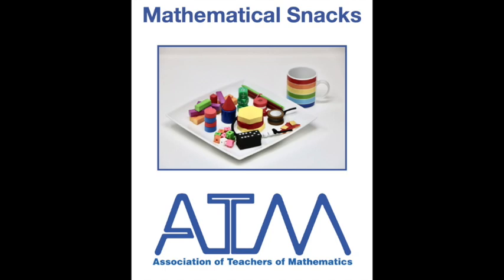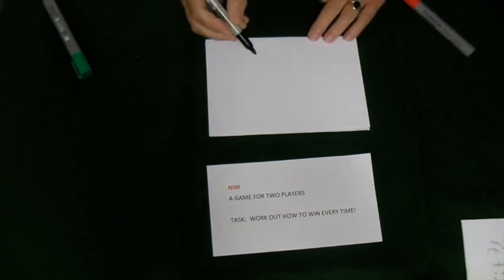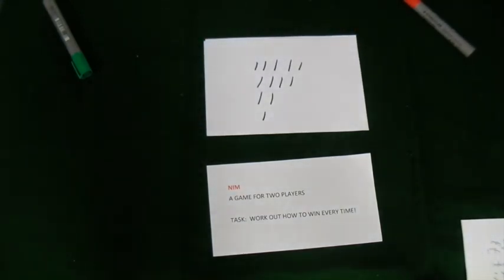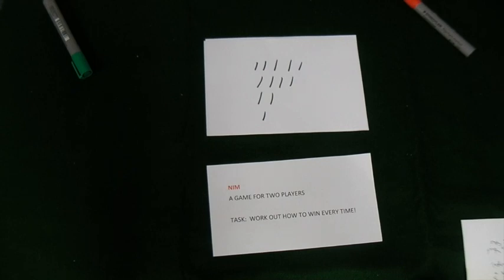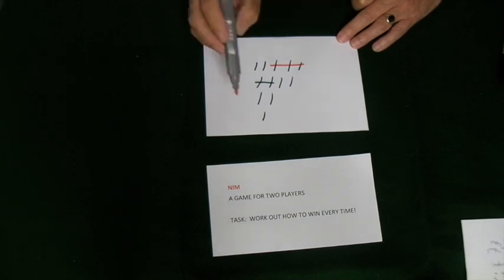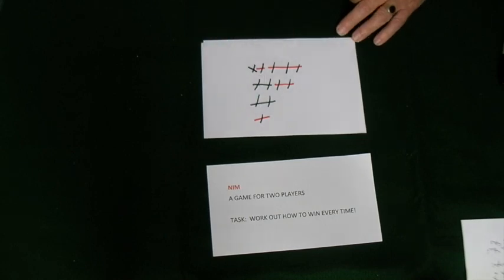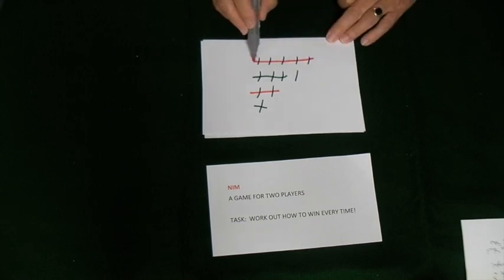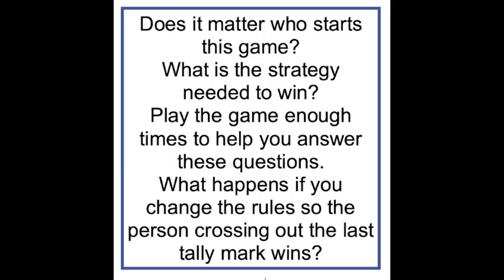Nim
Nim is from a series of mini 'Maths Snacks' videos from the Association of Teachers of Mathematics

A group of ATM mathematics experts are sharing some ideas though these videos to support children and their parents whilst children may be away from school for whatever reason.  They are a mixture of tasks, puzzles, challenges, and games, selected to support and enrich the mathematics taught at school.

Many can be accessed by very young children, with a little bit of adult support, and all of them are relevant to pupils across the whole school age-range.

There is hardly ever a single right answer and there are many ways of working on these tasks.  They are designed to be enticing, and focus on working in ways that mathematicians do, such as exploring situations; looking for patterns and rules; asking questions and seeking answers; and, trying out and testing ideas.

Parents can work with their children.  All family members can join in.  This isn’t cheating!  Encourage children to have a go; ask them what they are noticing and what they have found out; ask them if there are more ways of completing the task.  And, finally, why not make another similar task using different shapes or numbers?  Make their maths snacking enjoyable!

Maths snacks can supplement the work being sent home from school or, for those unable to access the work from school, these maths snacks provide a healthy alternative.  Children will need a pencil and paper and they might need a pair of scissors, dice, counters or buttons and a calculator.

By keeping mathematically fit, children on their return to school will be in good mental shape to reconnect and progress with their school mathematics courses.  Who knows?  They may continue maths snacking